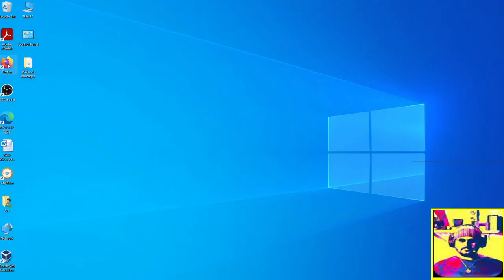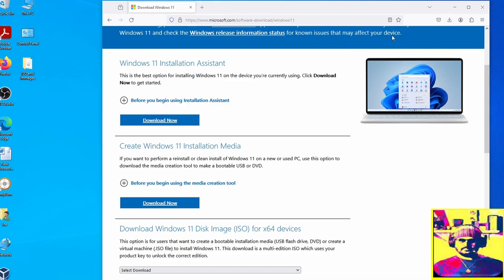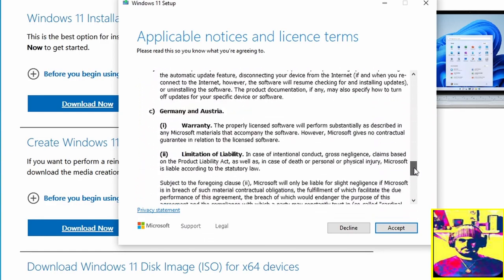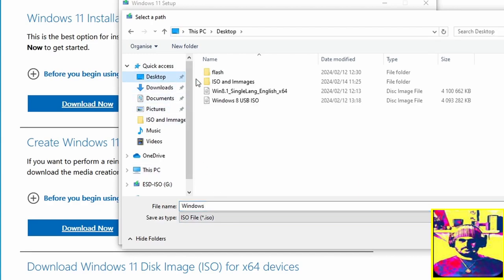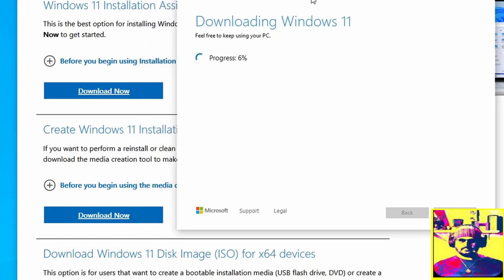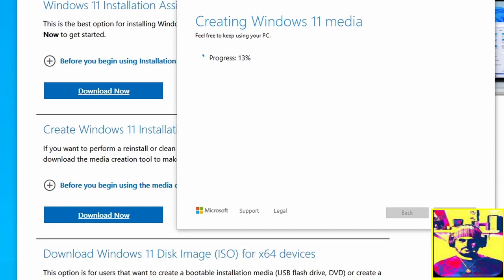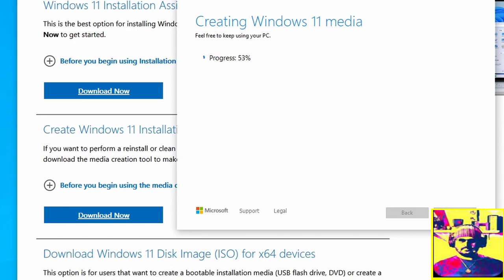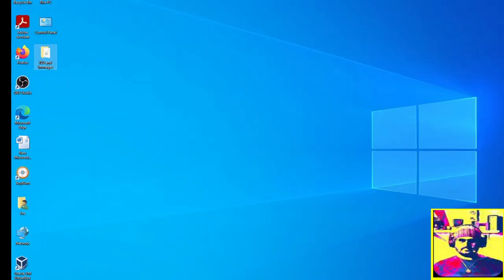Windows 11 ISO from MCT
Downloading a window 11 .ISO file using the Windows Media Creation Tool
0:00 Introductions
0:13 Reasoning
0:23 Browsing and download.
1:09 Media Creation Tool Install and ISO